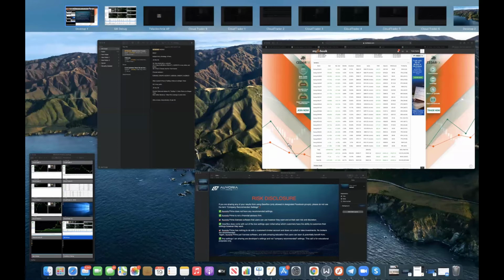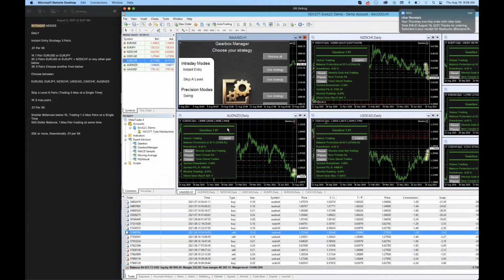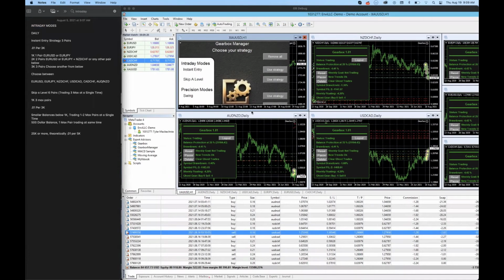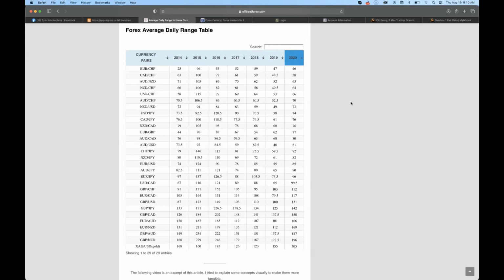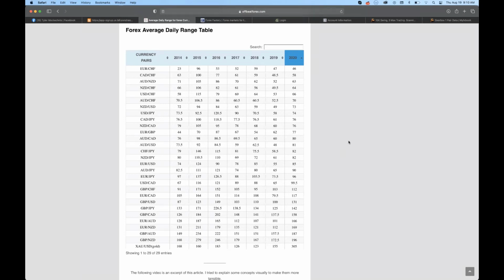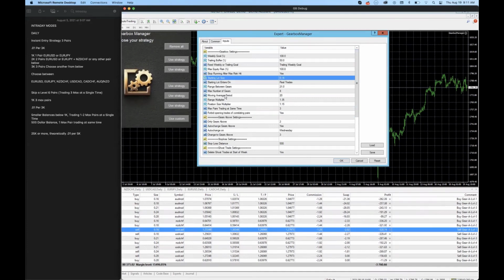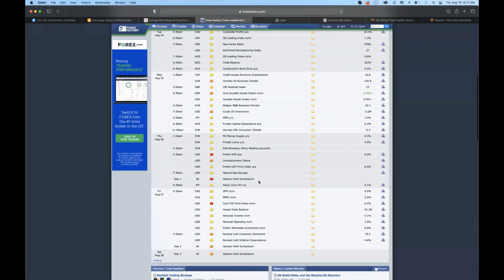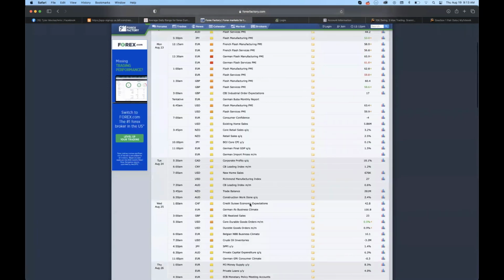August 19, 2021 - GearBox Developer Insights - Intraday